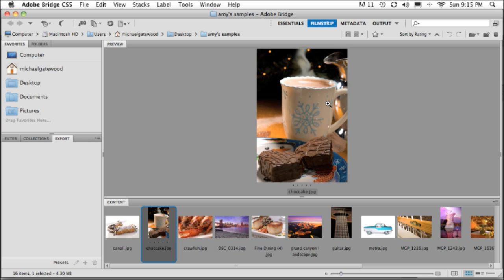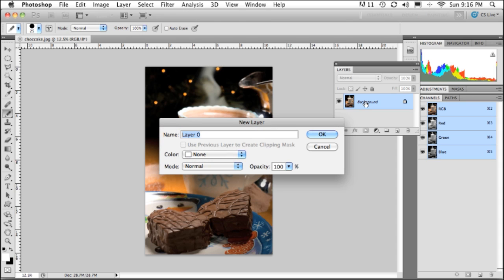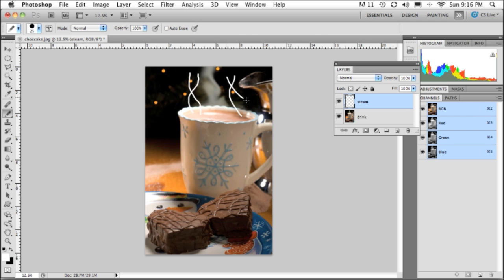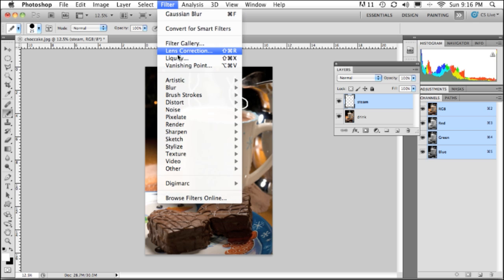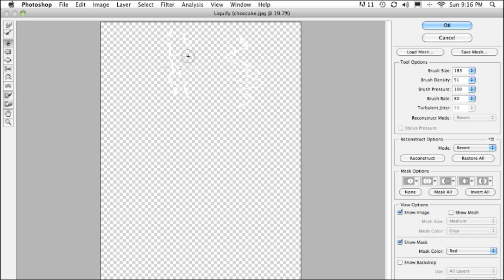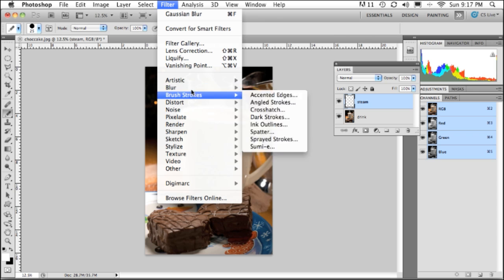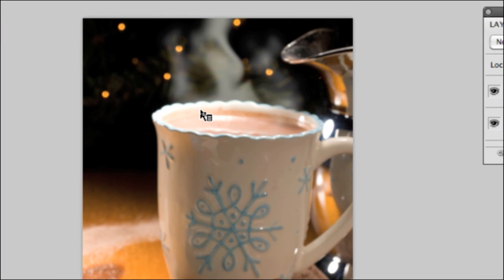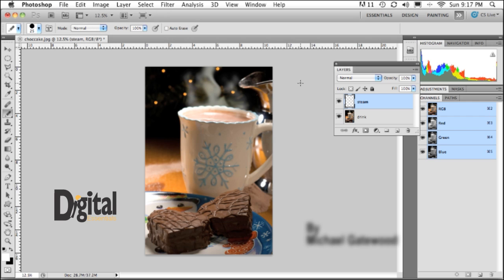Create the look of steam with Adobe Photoshop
How to create steam with photoshop to make food and beverages look hot.